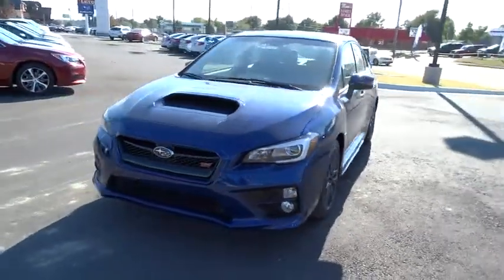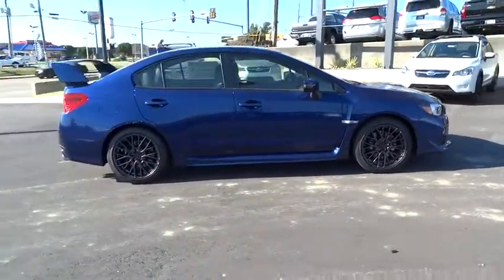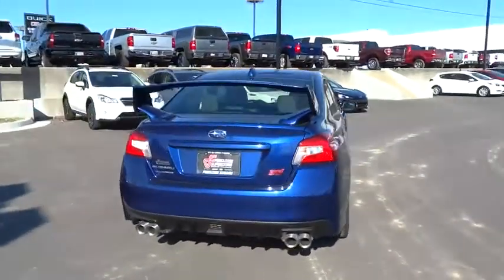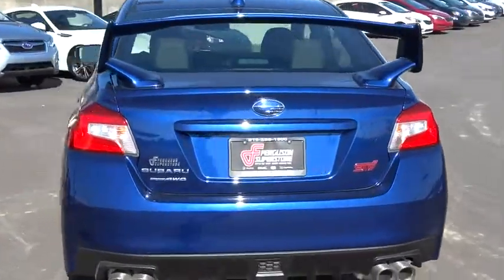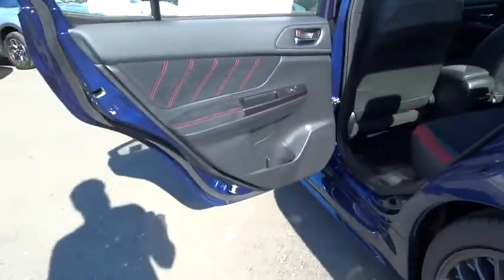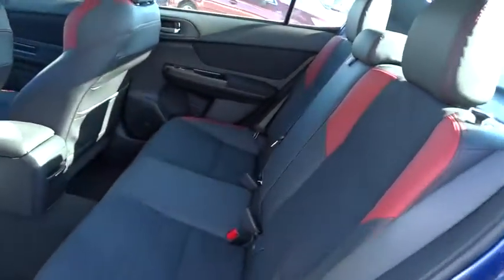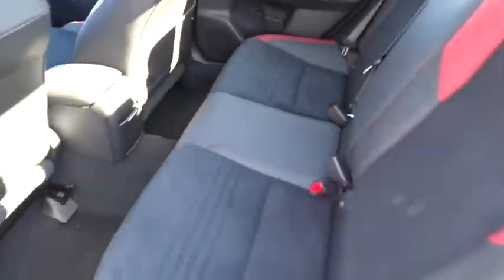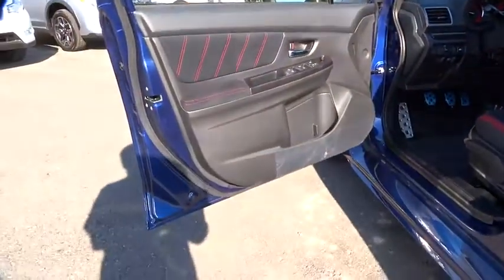2016 Subaru WRX STI Tulsa, Broken Arrow, Owasso, Bixby, Green Country, OK S6169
2016 Subaru WRX STI
2016 Subaru WRX STI STi - Stock#: S6169 - VIN#: JF1VA2M60G9812682

Ferguson Superstore
1601 N Elm Place